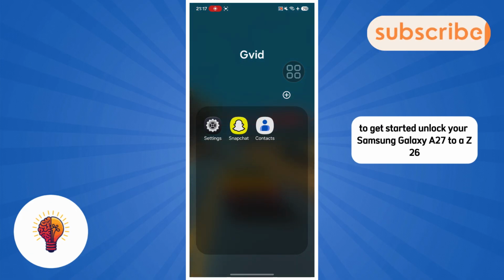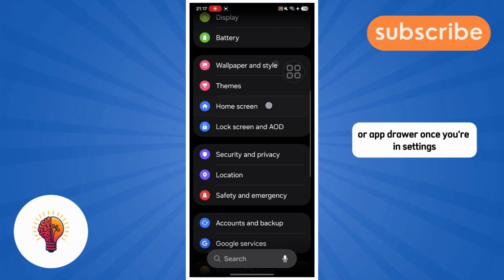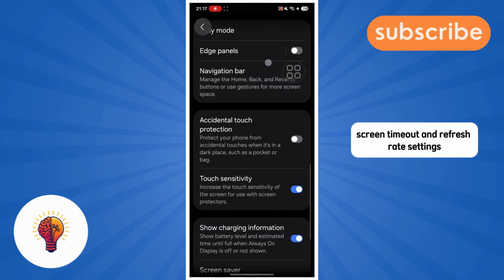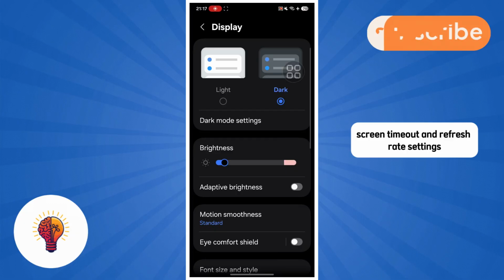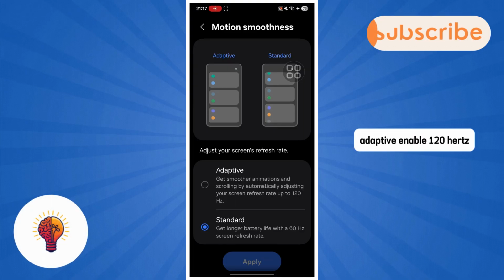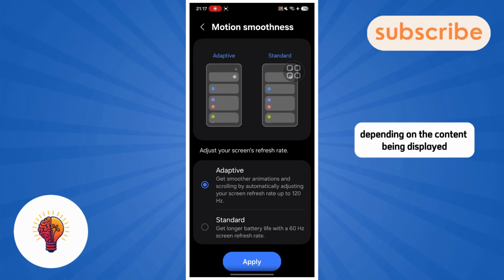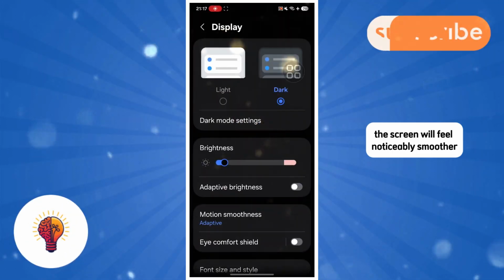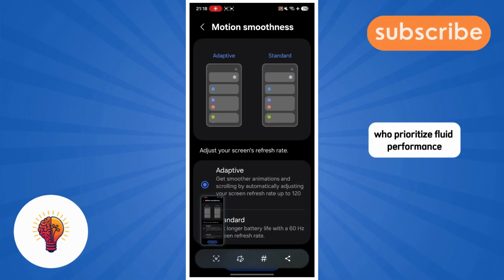Enable / Disable 120Hz Refresh Rate on Samsung Galaxy A27 (Easy Guide 2026)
Enable or disable 120Hz refresh rate on Samsung Galaxy A27 (2026) to improve smoothness or battery life. Learn easy settings steps for better display performance and optimized daily usage experience.